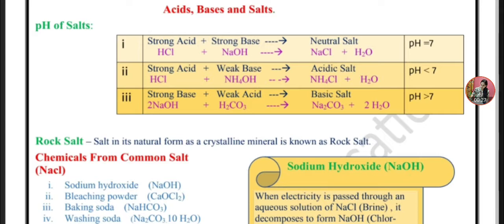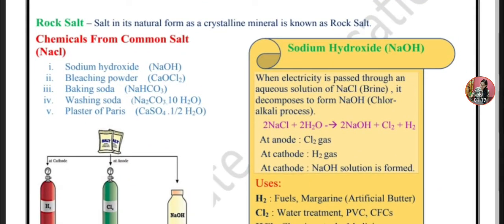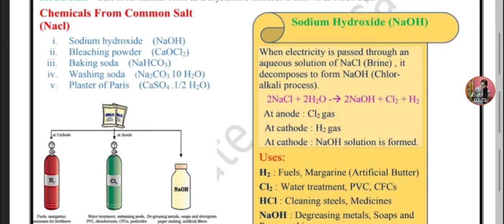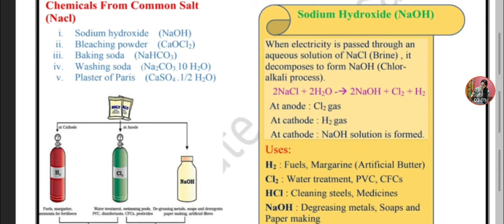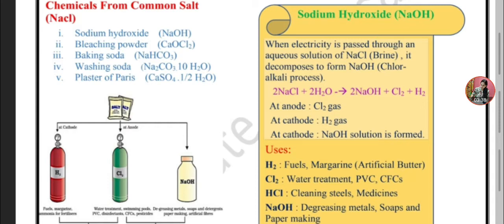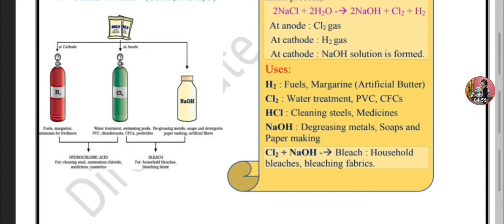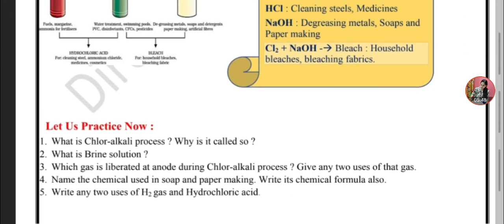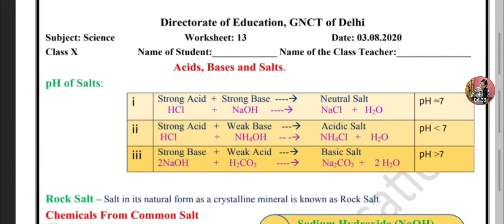Science worksheet-13 (Acid, Base and Salts) class X English medium